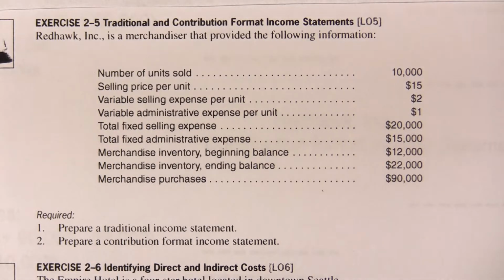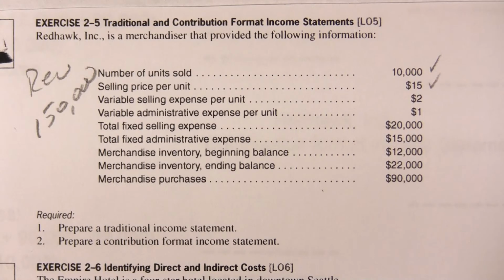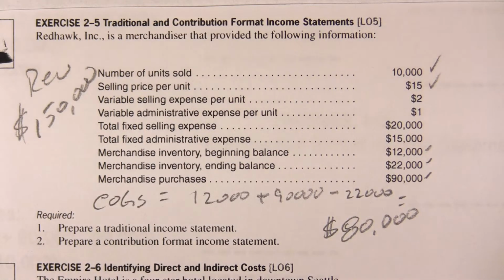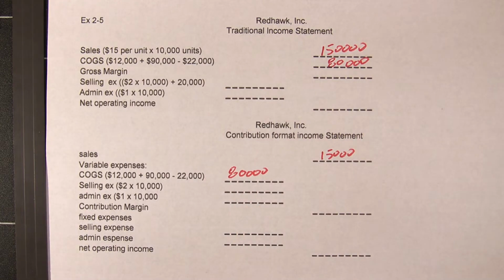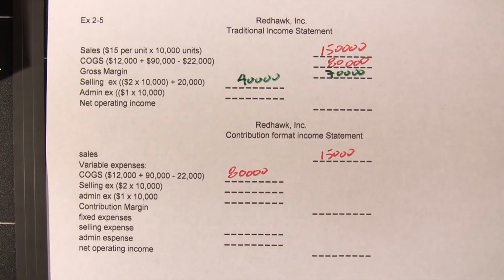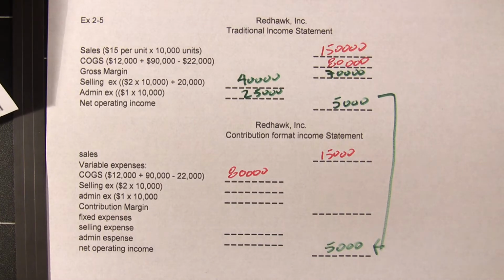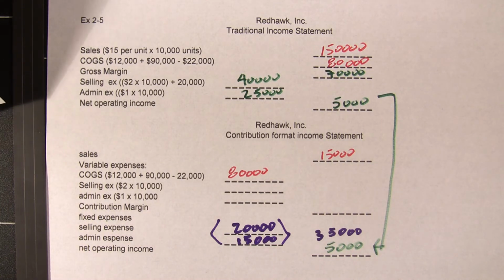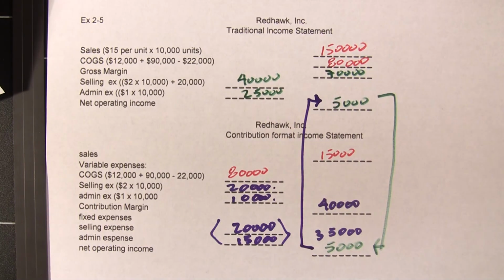Managerial Exercise 2-5